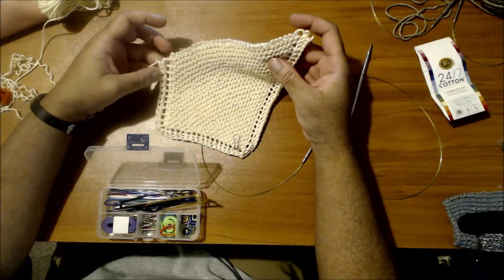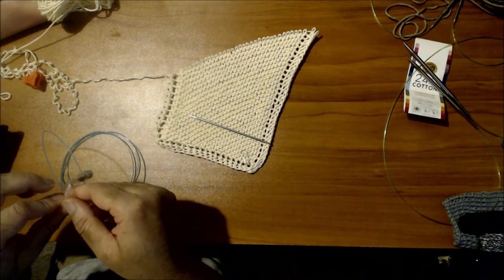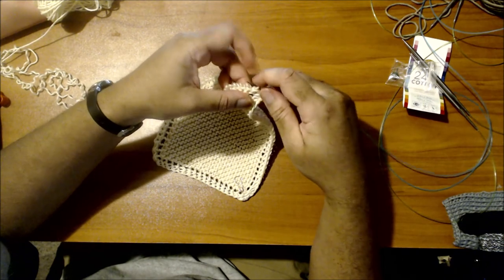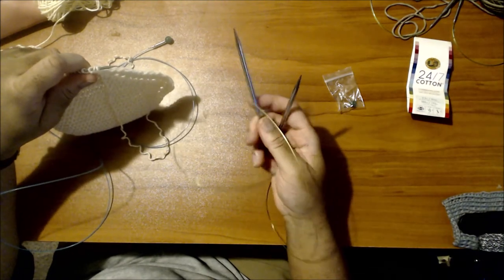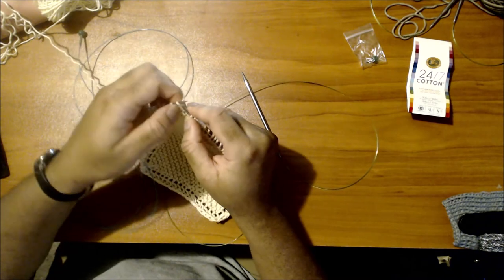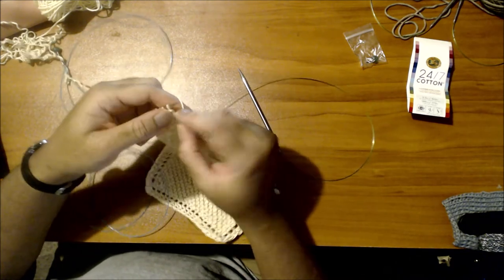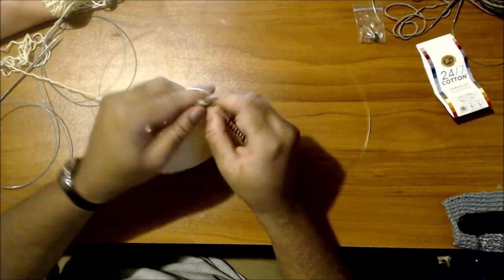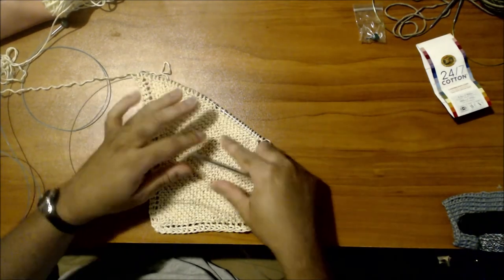How to Picking up stitches and fixing a problem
Ever have lost a needle and need to pick up your stitches, or made a mistake and needed to take back to an earlier part to fix the problem. This video demonstrates the process to take back down to a previous row, slip the stitches over to another needle, re-knit the stitches maintaining previous tension, and introducing continental lever knitting. A future video will go into more detail on continental lever knitting.